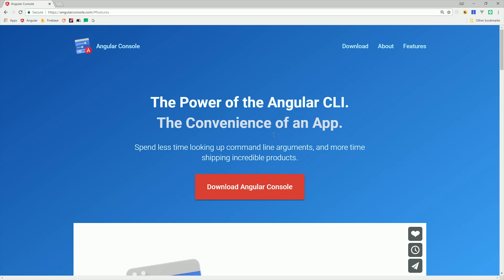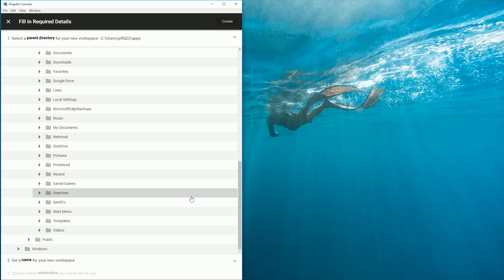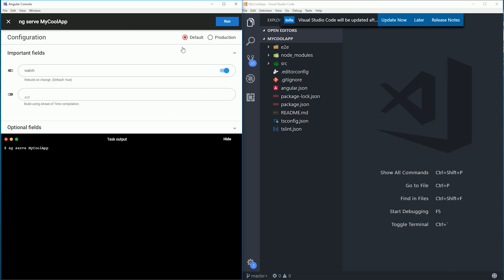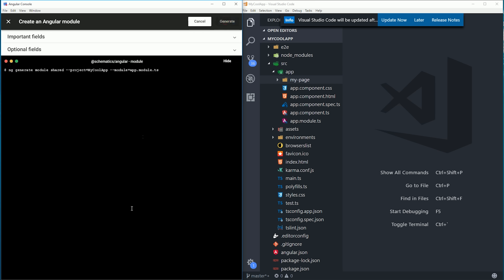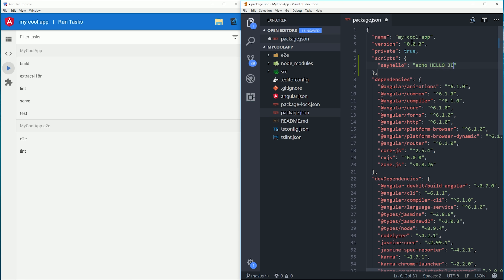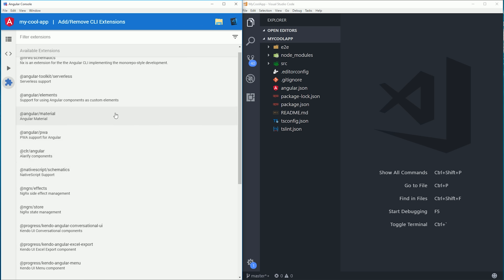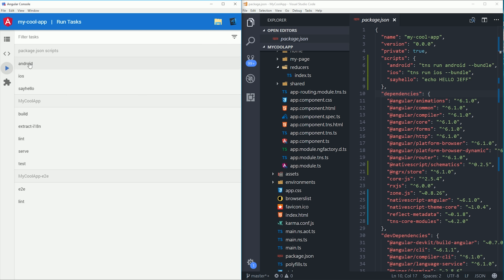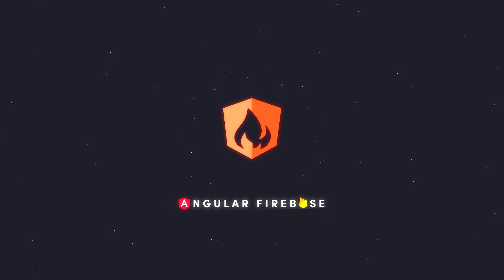Angular Console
Learn how to use the Angular Console to improve productivity with the CLI and easily manage 3rd party schematics.